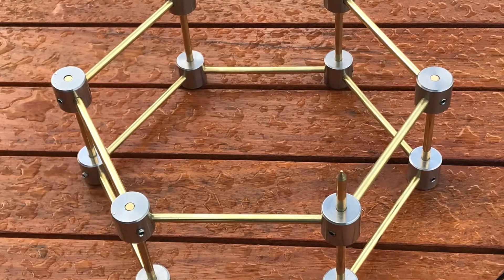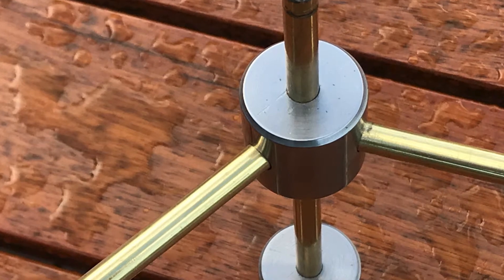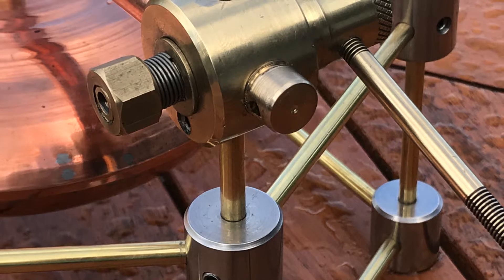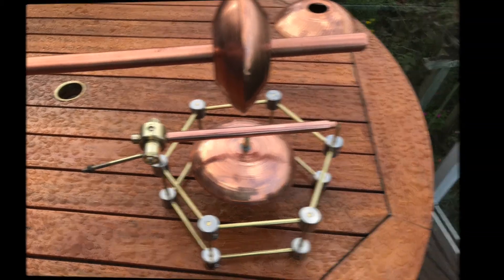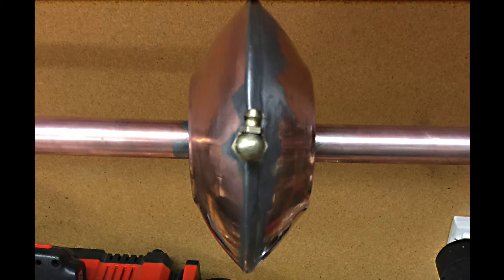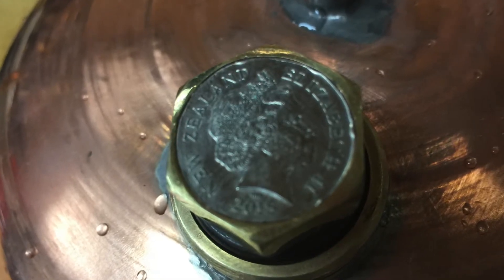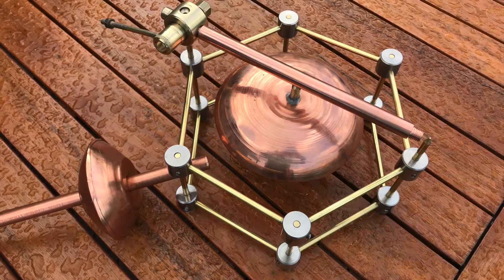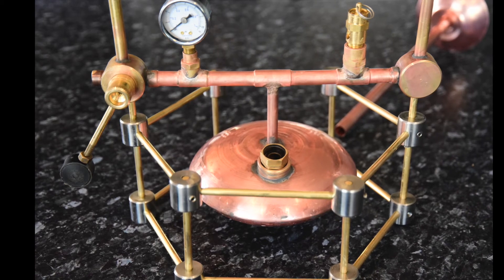Spinning copper from flat sheets on an engineers metal lathe - for a Hero steam engine (aeolipile)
This shows the parts produced by spinning copper, soldering, and turning the parts for the aeolipile. The boiler passed a pressure test. The hexagonal cage looks good.

Hero's 2000 year old steam engine was completed and is shown later in Season 3 Episode 9, but I suggest you check out where the youtube video is embedded with the results of testing the engine to measure its power and efficiency, resulting in extensive discussions about why the Greeks did not develop a useful steam engine.

"How to use a general engineering lathe" by Evan Lewis (evan-e-cent or evanecent).